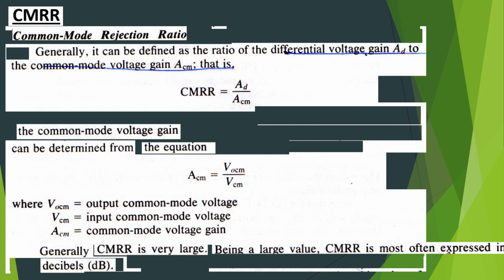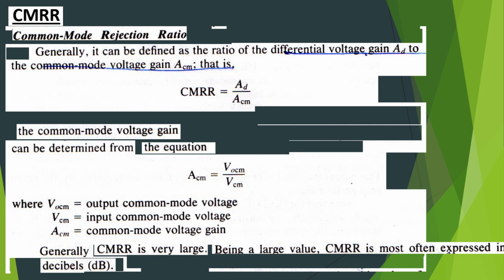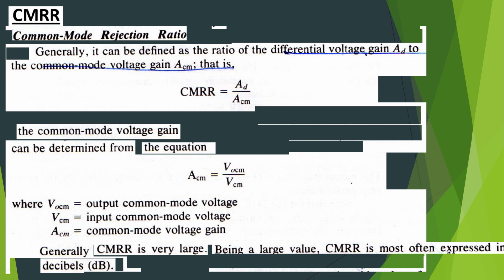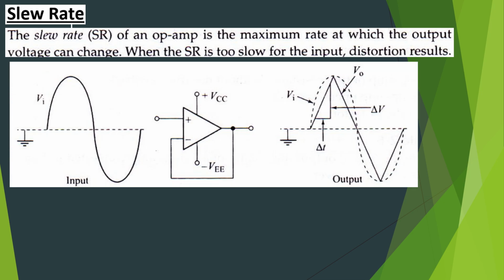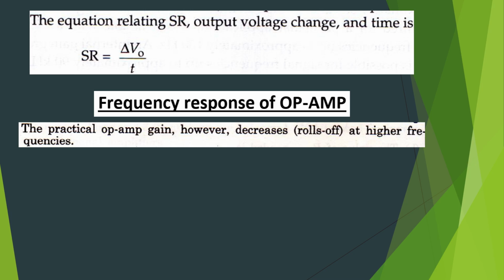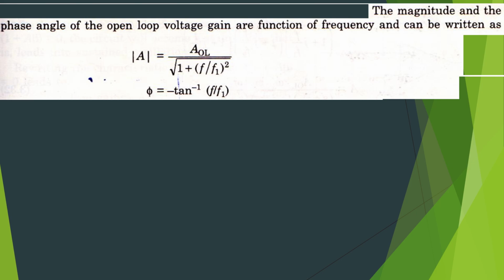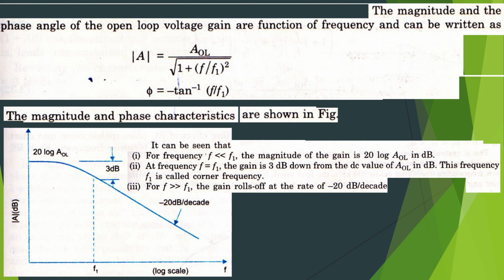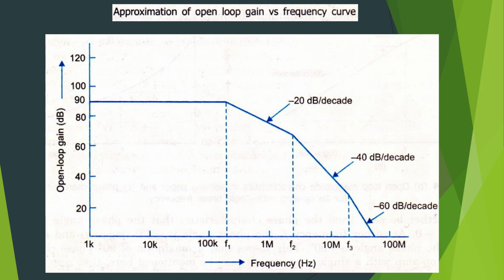CMRR,SLEW Rate and Frequency Response | Analog Electronics | EEE with Prof RKN | Unit 2 | Video 1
In this video, further op-amp characteristics such as CMRR and SLEW rate have been discussed. Also frequency response characteristics of the op-amp have been elaborated.